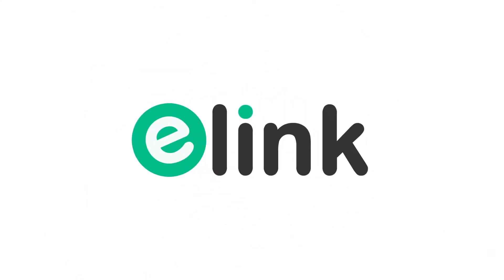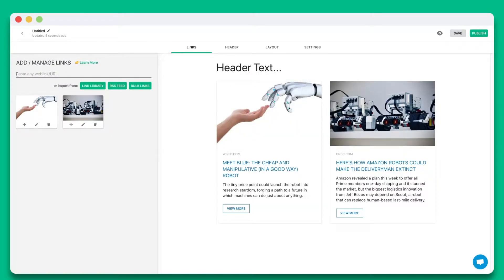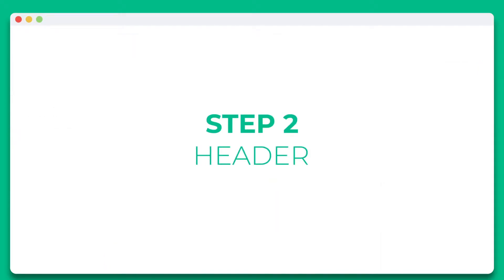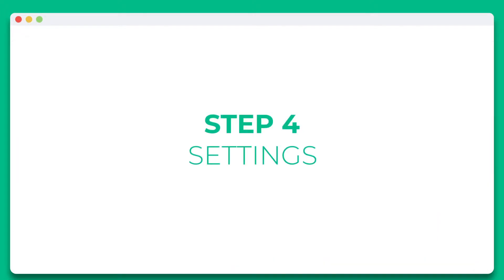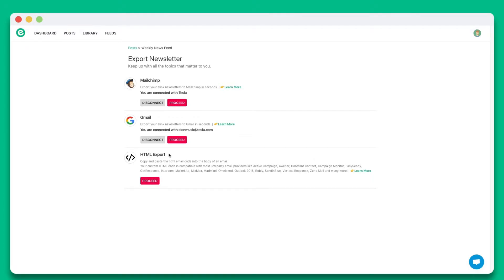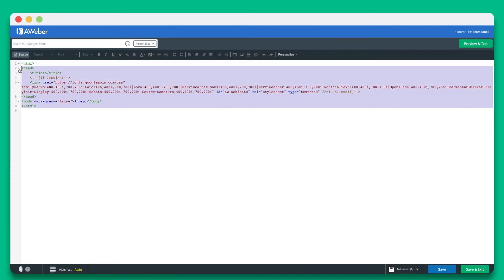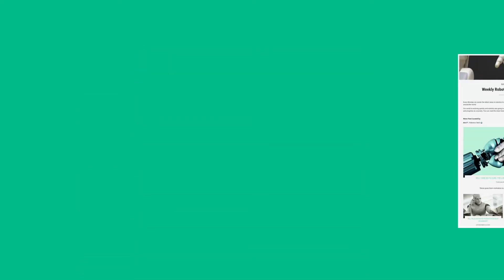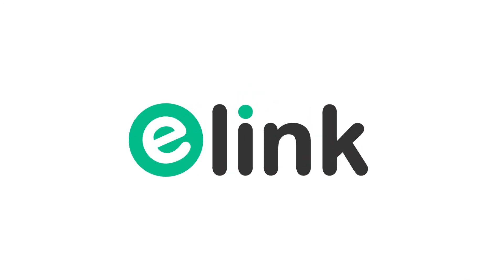How to Create Aweber Email Newsletters in Minutes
In this Aweber tutorial you will learn how to create a curated email newsletter in Aweber using elink.io in minutes.